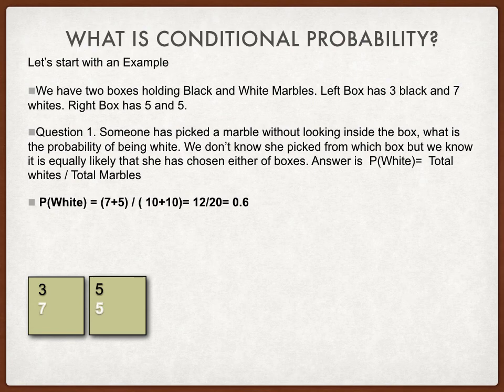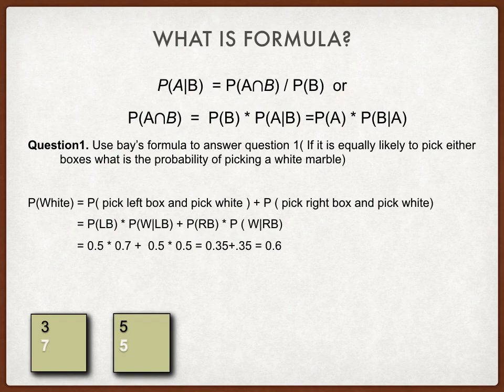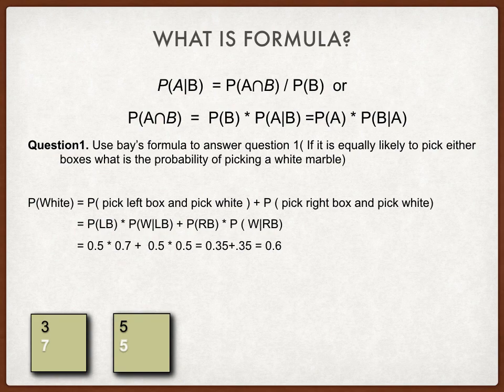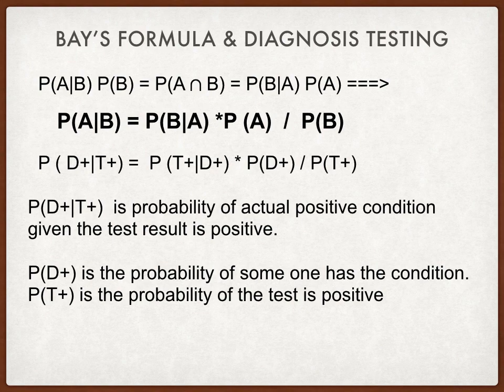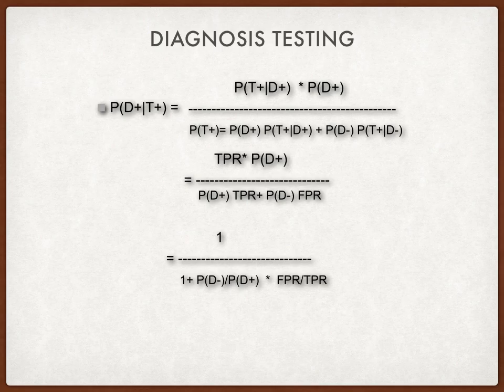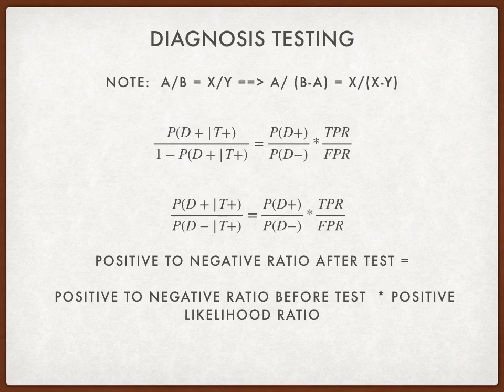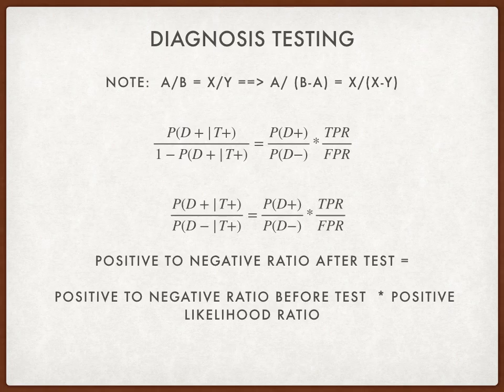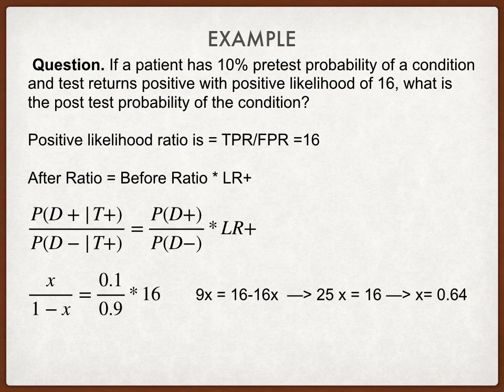Bay's Formula and Diagnosis Testing Explained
Bay's formula and how post test odds of having a condition is related to pre test odds of having the condition.